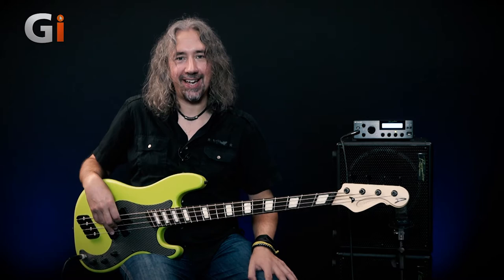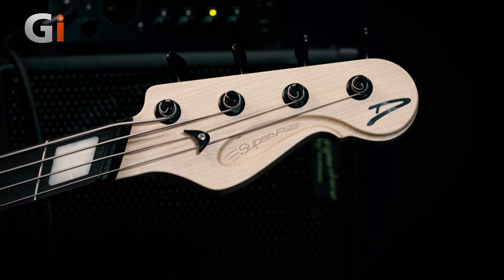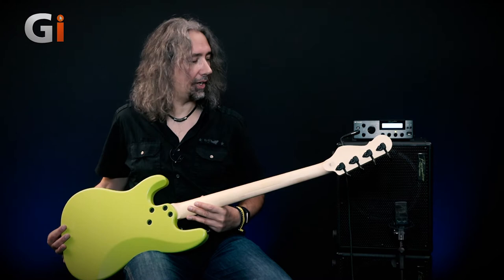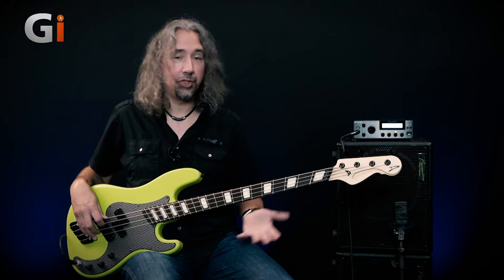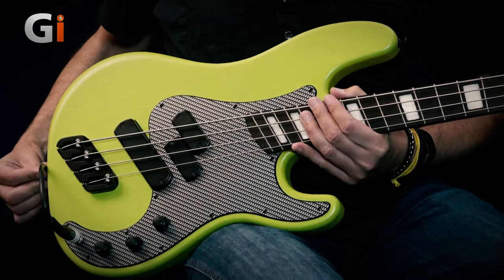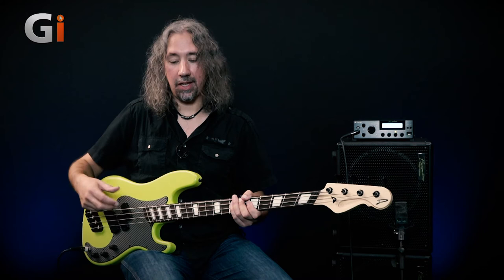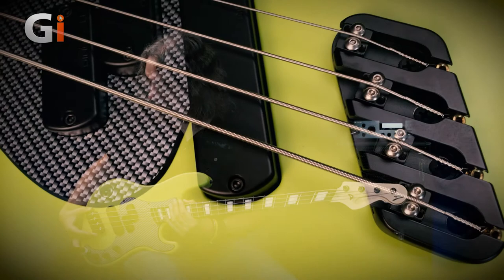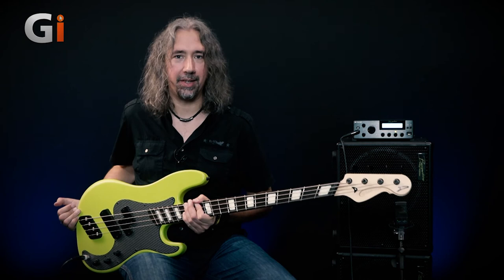Dingwall Super PJ4 Ferrari Green Satin | Review | Dan Veall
Sheldon Dingwall has brought the design first showcased in Leo Fender's Precision bass straight into the 21st century with his Dingwall line of Bass Guitars. Utilising the benefits of fan fret technology which gives a more balanced tone and reduces dead spots, his instruments are arguably the finest take on an old-school classic. Dan Veall reviews the Dingwall SPJ4.